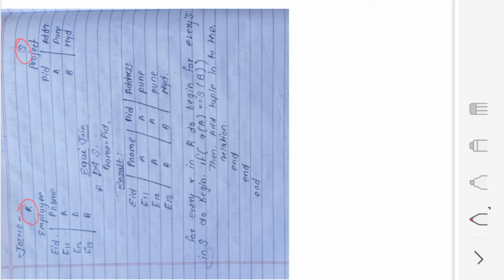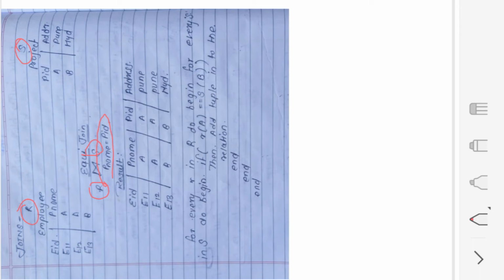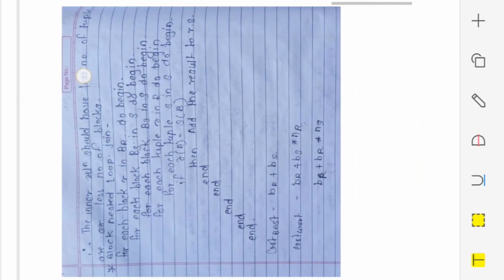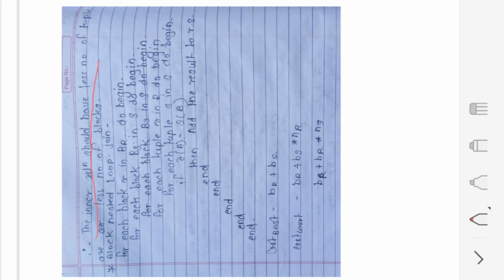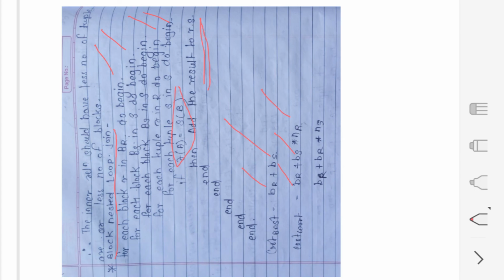Query Processing and Optimization in ADMT- Module 1 Part-6 (Lecturer-11)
Query Processing and Optimization in ADMT- Module 1 Part-6